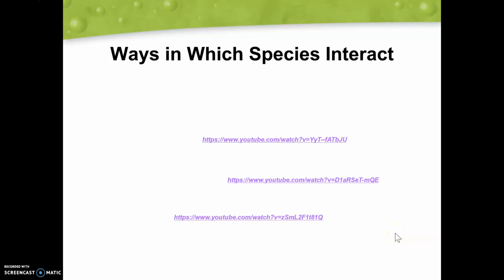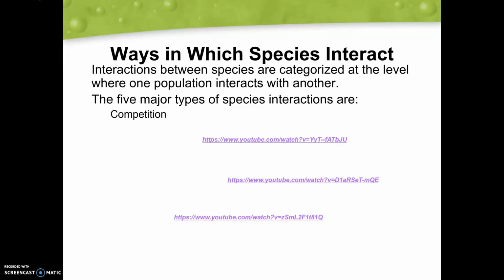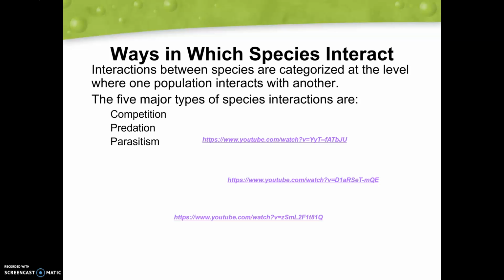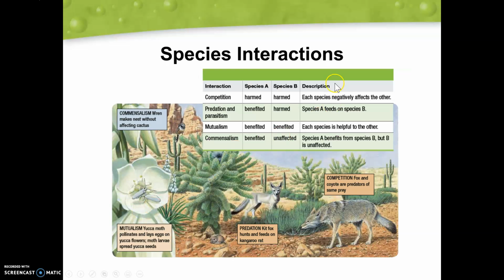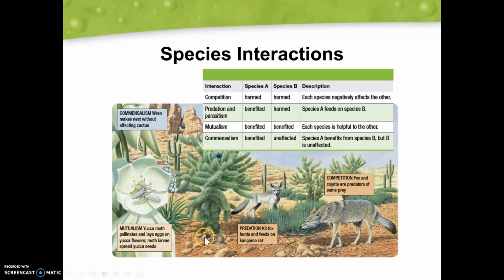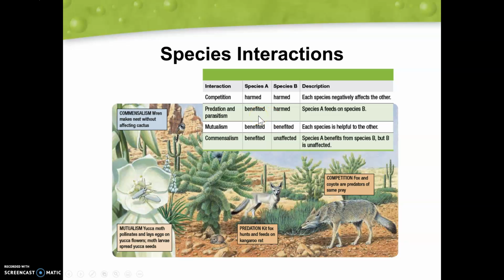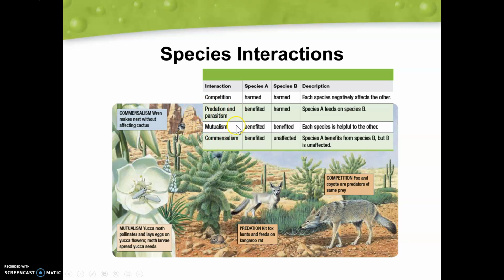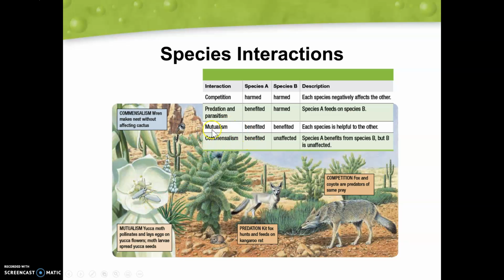Population Ecology part 5